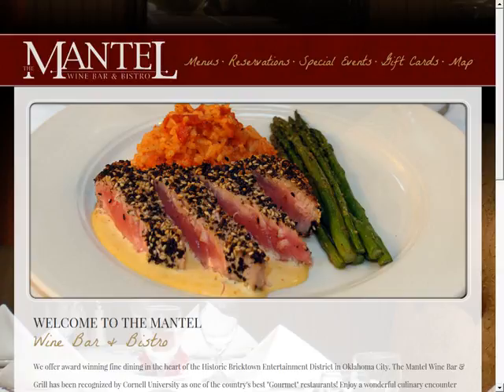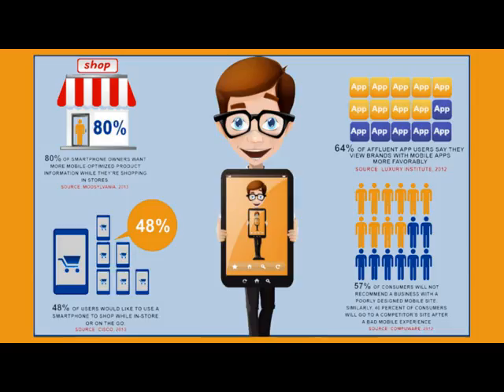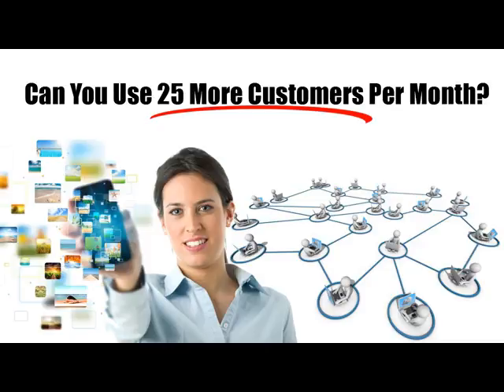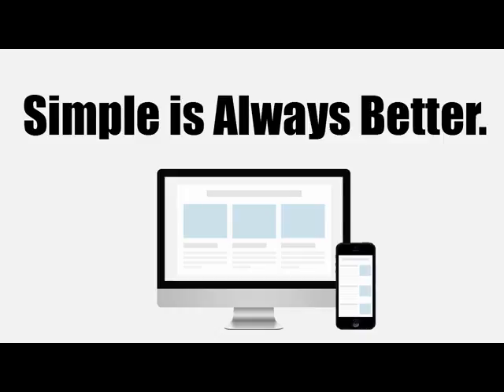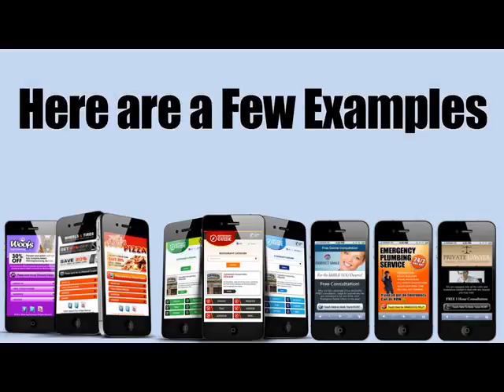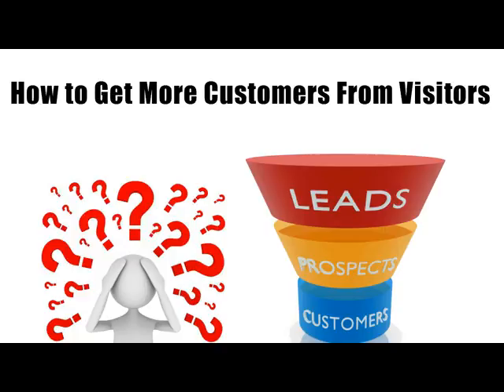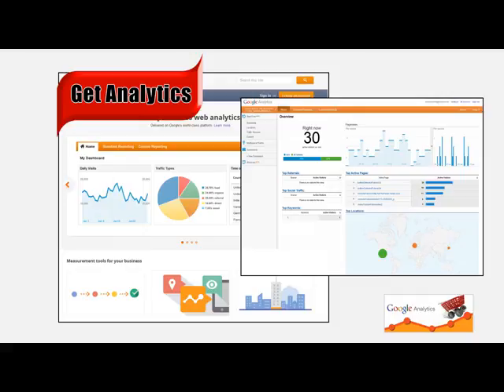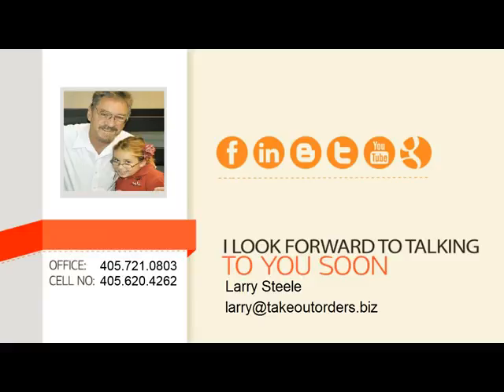You Need a Mobile Website